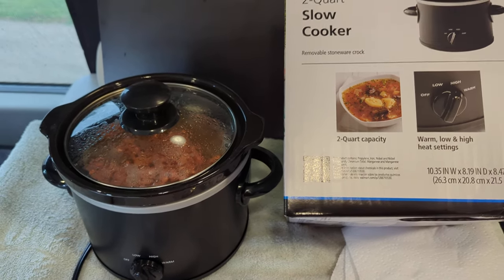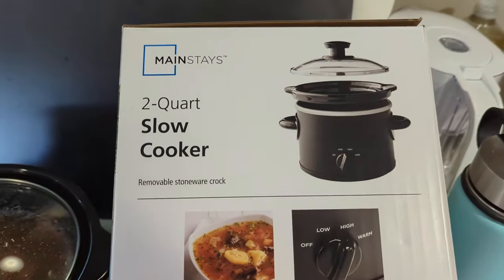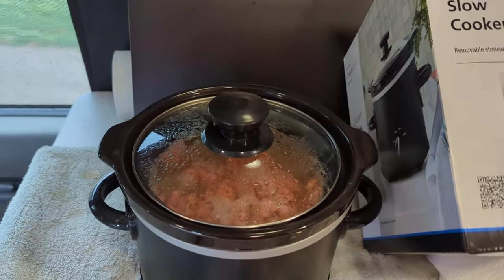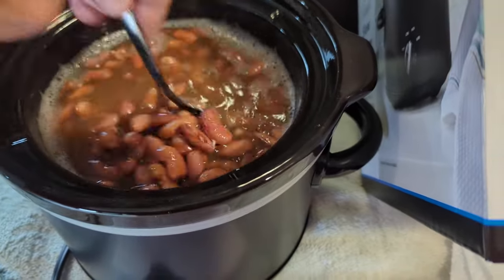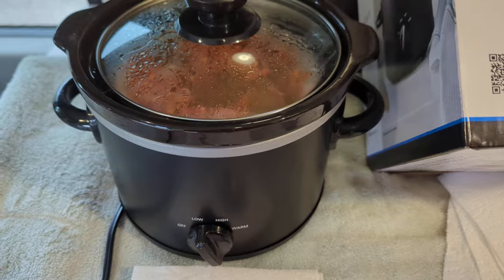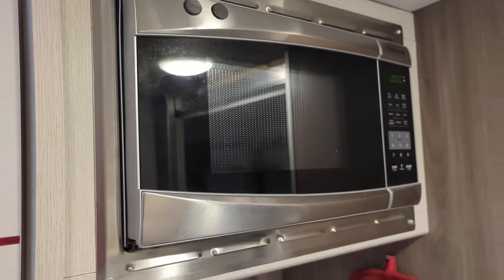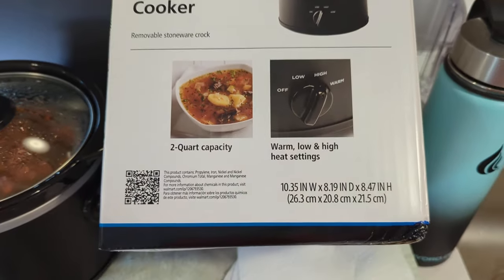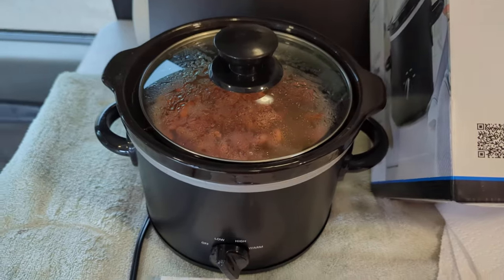SMALL CROCK POT FOR RV / CAMPING....$10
YEP...$10 at WalMart...and it works just fine!!! found the same one at AMAZON $20...???...thank you!!!